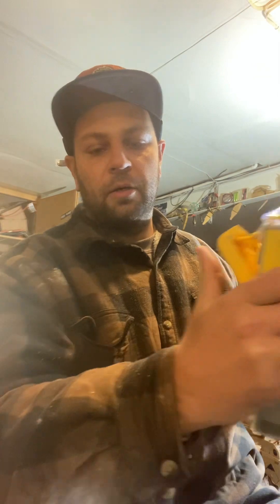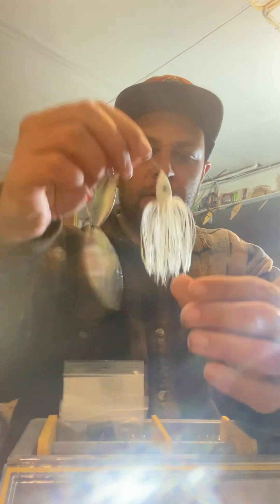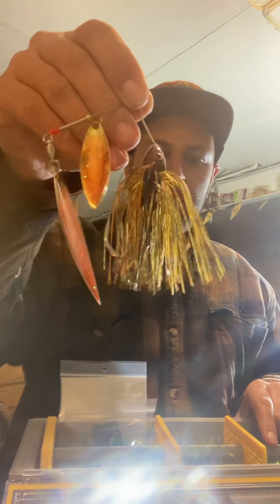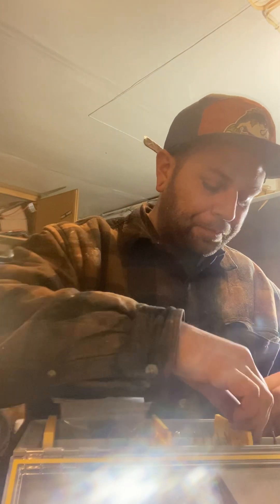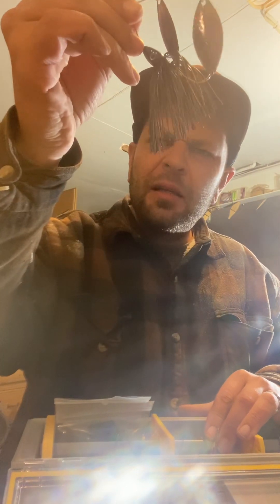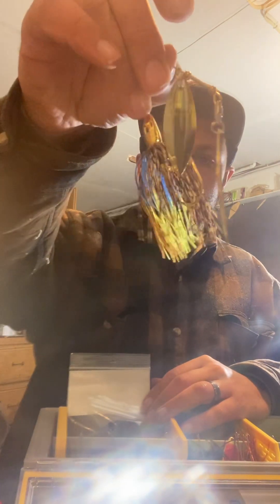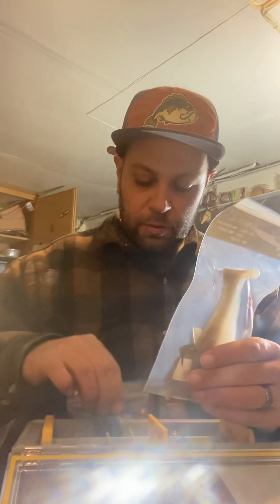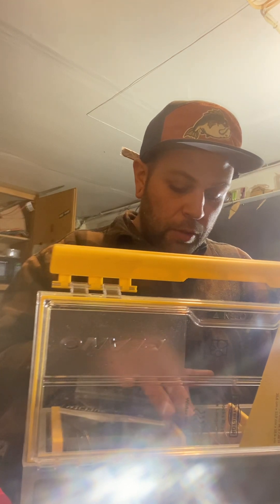NICHOLS SPINNERBAIT STORAGE PLANO 3700/ BULLSHAD BACCA BUTTIROS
Check out of the spinnerbaits I’m excited to use this year and the storage for them. Couple Bullshad and Bacca burritos as well.

Trying to slowly ramp up some content for the channel.